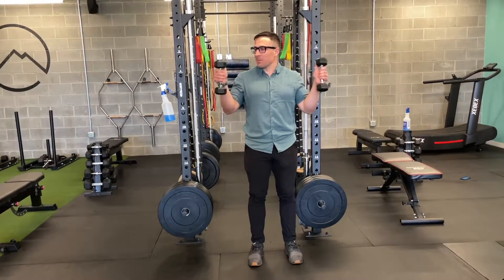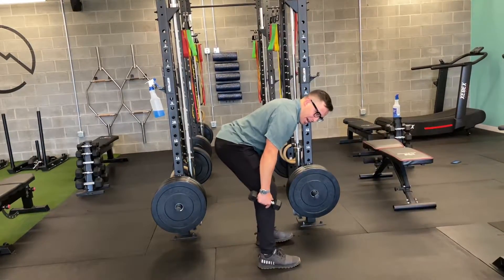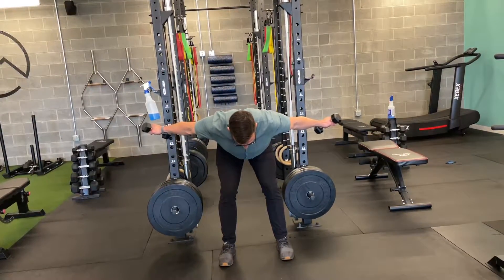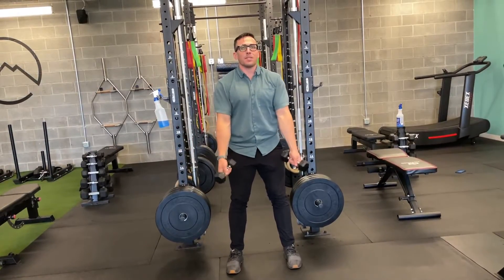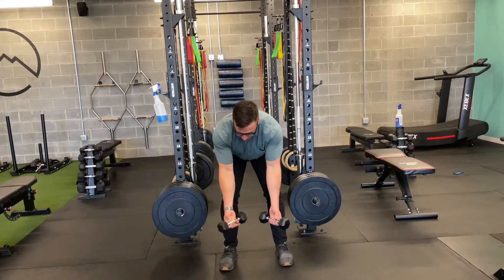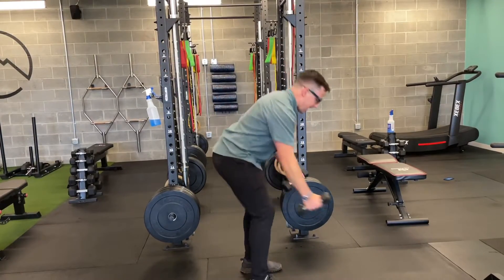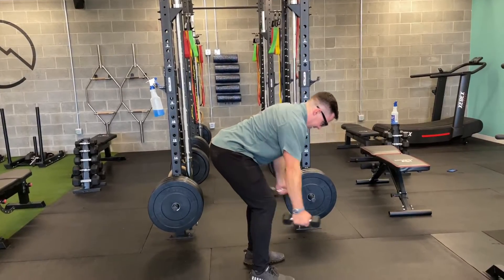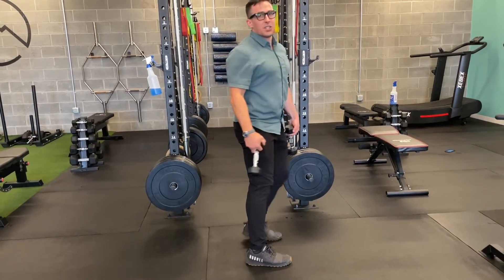Hinge Low Reverse Fly